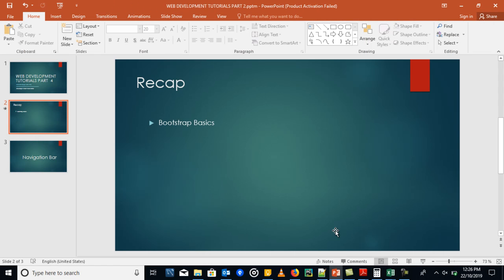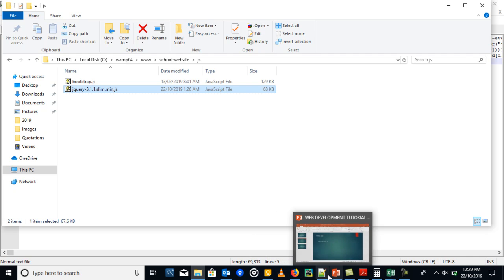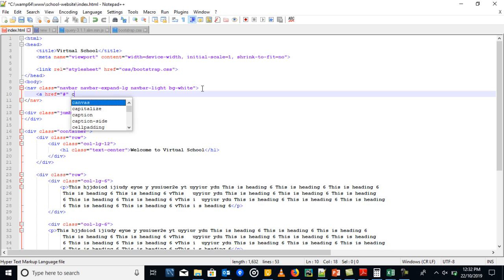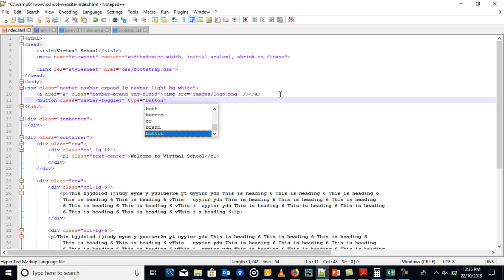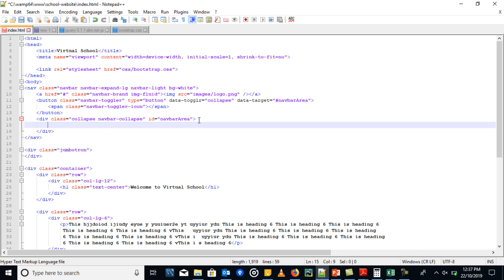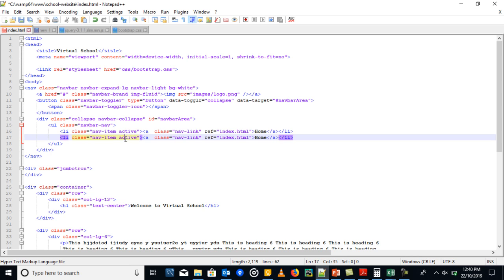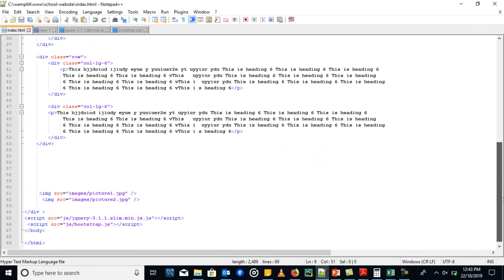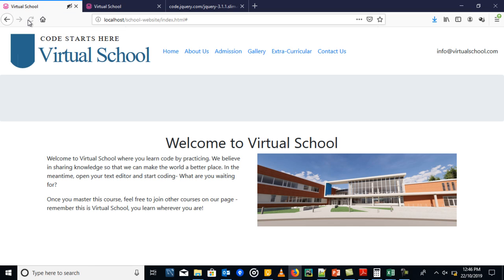Web Development Tutotials Part 4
Setting up a Navigation Bar using Bootstrap classes.